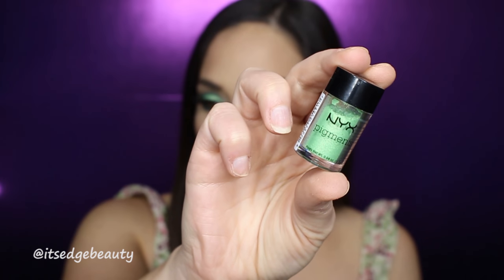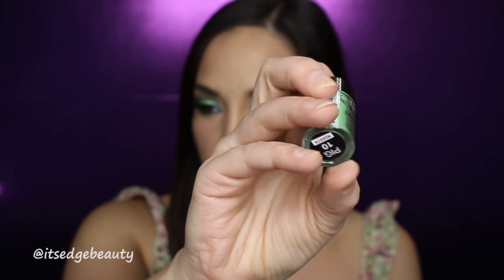DRAMATIC GREEN CUT CREASE TUTORIAL | NYX PIGMENT IN INSOMNIA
Hello Everyone! This video is a makeup tutorial on a Dramatic Green Cut Crease. I have used the Jaclyn Hill Palette many times and love the way it performs. The NYX pigments are amazing quality and very affordable. You can definitely change it up to cater to your preferences! I tend to use more powder because I get oily after a a few hours.

Products Used:
Scotch Tape
ColourPop No Filter Concealer in Fair 06
MorpheXJaclyn Hill Palette
NYX Glitter Primer
NYX Pigment in Insomnia
NYX Liquid Crystal Glitter Liner
CoverFX Blurring Primer
IT Cosmetics Bye Bye Breakout Concealer in Light
Maybelline Matte + Poreless Foundation in Warm Nude 128
Tarte Shape Tape in Light Sand
Too Faced Ethereal Setting Powder
MAC Studio Fix Powder in NW25
Benefit Cheek Parade in Hoola
(Not shown: Benefit Gimme Brow, Benefit Goof Proof Brow Pencil, NYX Liquid Liner, Ardell Studio Effects in Wispies, Pat McGrath Gel Liner Pencil in Xtreme Black)
NYX Glide on Pencil in Esmeralda
Benefit Roller Lash Mascara
ShaylaXColourPop Loose Powder Highlighter in Boomin'
Kylie Cosmetics Pressed Illuminating Powder in French Vanilla
MAC Fix + in Rose Scent
MAC Lip Liner in Whirl
Palladio X Casey Holmes Liquid Lip in Rescue
Jouer Cosmetics Creme Lip in Bare

Tools Used:
Real Techniques Body Sponge
Morphe M511
Morphe M532
Morphe R37
Morphe M705
Sigma E75
Morphe E18
Vera Mona Brush
NYX Contour Sponge
Morphe E41
Morphe E4
BH Cosmetics Studio Pro Angle brush
BH Cosmetics Studio Pro Duo Fiber Brush
Morphe R2
Morphe R10
Morphe E18
Vera Mona Brush
Morphe E18
BH Cosmetics Studio Pro Shader Brush
Sigma F35 Tapered Highlighter